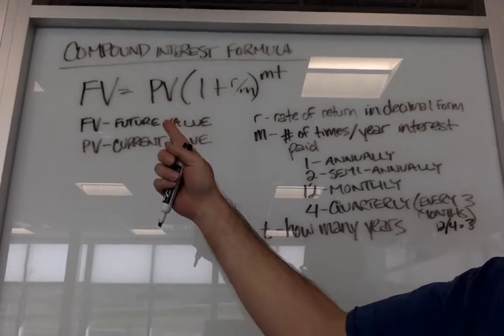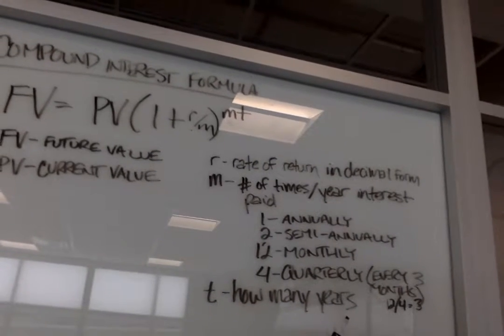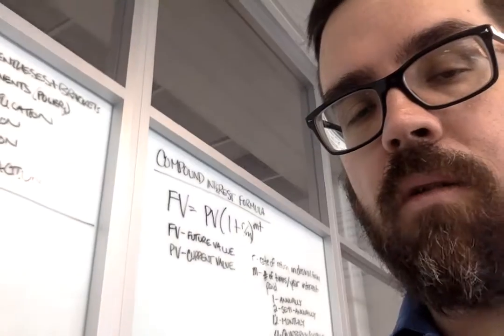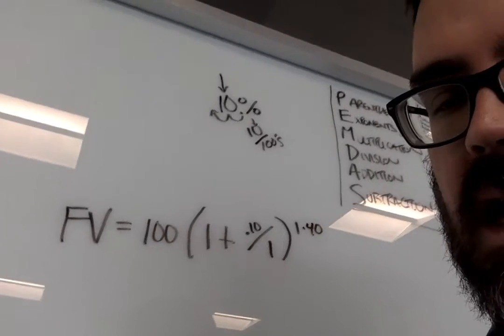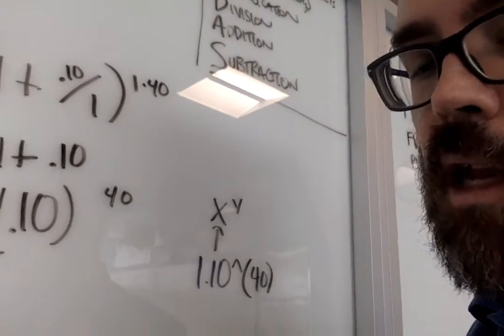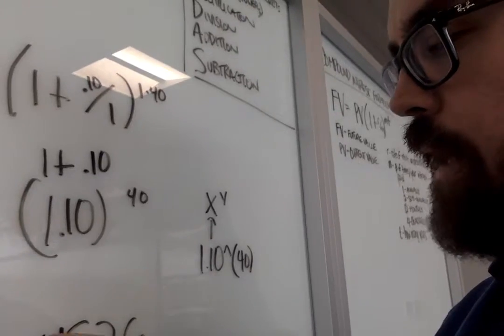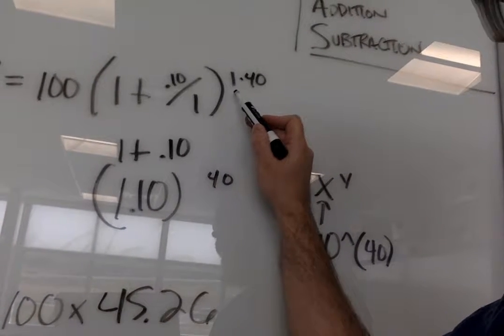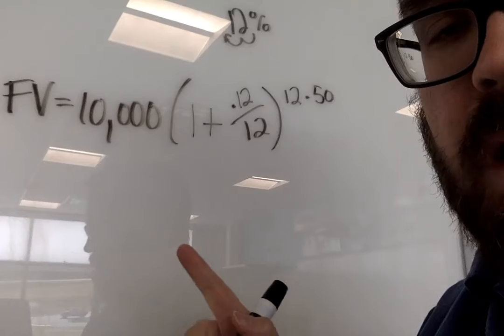How to calculate future value of investments using the compound interest formula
Mr T introduces students to the compound interest (or future value) formula for absent students, does one sample problem, and sets up a sample problem for students to do to be sure they know how to use this formula for the Chapter 2 (savings) test.